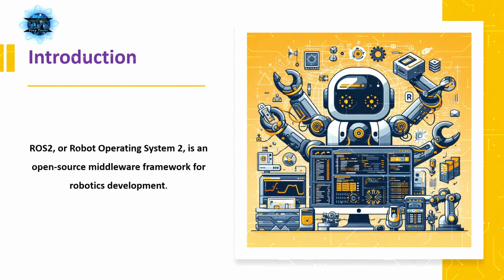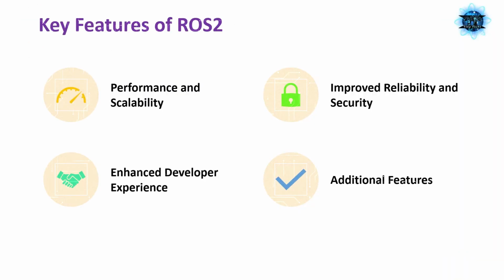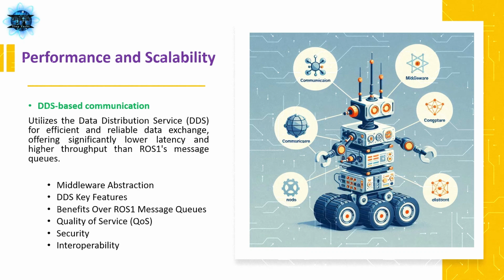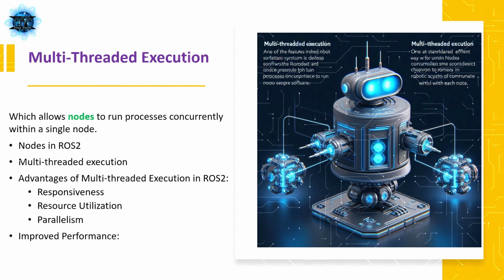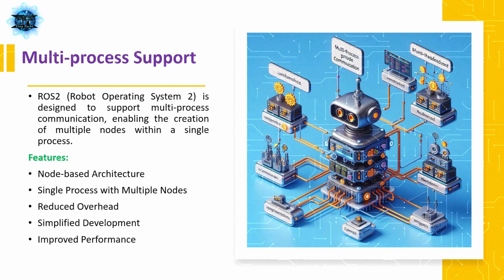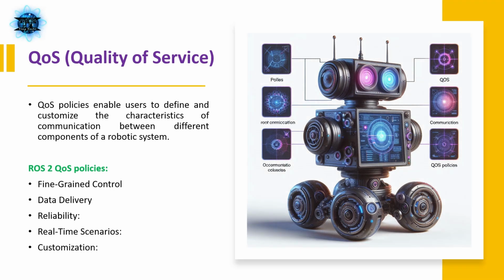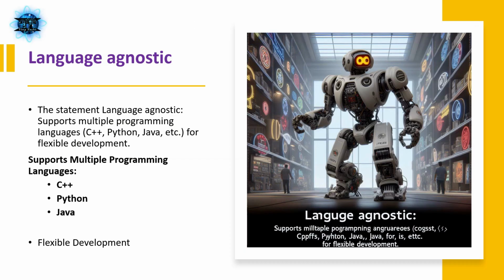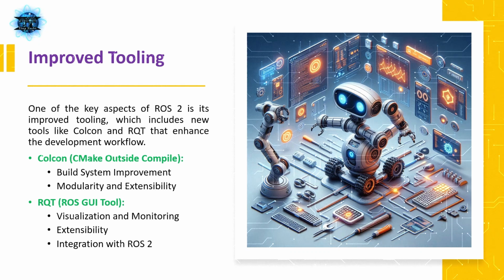What is ROS2 and its Features?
🚀 Dive into the Future of Robotics: Introduction to ROS 2 and its Game-Changing Features! 🤖

Welcome to a groundbreaking exploration of ROS 2, the next evolution in Robot Operating System technology! 🌐 Our latest video, "Introduction to ROS 2 and its Features," is your ticket to discovering the transformative capabilities that ROS 2 brings to the world of robotics.

🔍 What's Covered:
✨ ROS 2 Fundamentals: Gain a comprehensive understanding of the core principles that define ROS 2. Explore the architecture and enhancements that make it a revolutionary platform for building robust robot systems.

💡 Key Features Unveiled: Take a deep dive into the features that set ROS 2 apart. From enhanced real-time capabilities to improved communication protocols, discover the advancements that empower developers in building sophisticated robotic applications.

🔧 Flexible Middleware: Explore the flexibility offered by ROS 2's middleware, providing seamless communication between robot components. Learn how this adaptable middleware facilitates efficient data exchange in complex robotic systems.

🌐 Improved Security: Delve into the enhanced security features of ROS 2, ensuring the confidentiality and integrity of data in robotic networks. Discover how ROS 2 addresses critical concerns and provides a secure environment for robot operations.

🚀 Ecosystem Expansion: Learn about the growing ROS 2 ecosystem and the expanding support for various hardware platforms and communication protocols. Explore how ROS 2 fosters collaboration and innovation within the robotics community.

🎓 Whether you're a seasoned roboticist, a student, or simply curious about the future of robotics, this video serves as your gateway to understanding ROS 2 and its incredible features.

🚨 Ready to embark on this exciting journey? Hit play now and explore the limitless possibilities with ROS 2 in the world of robotics! 🚨

Together, let's shape the future of robotics with ROS 2!